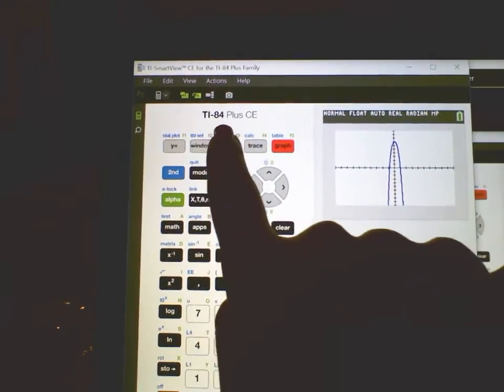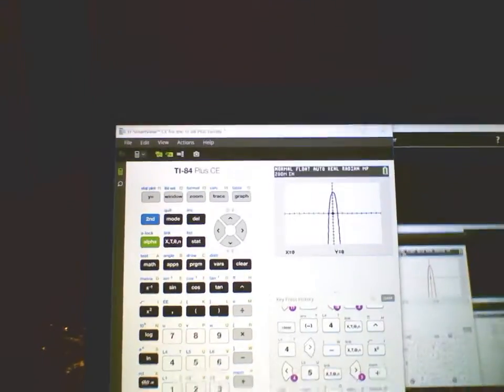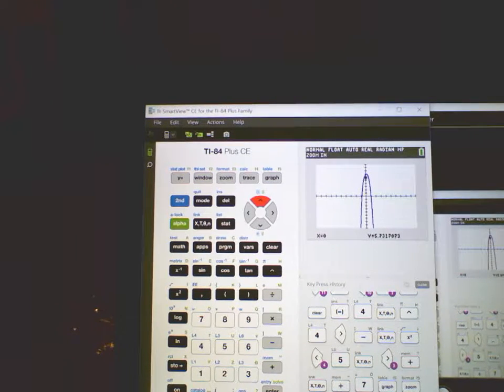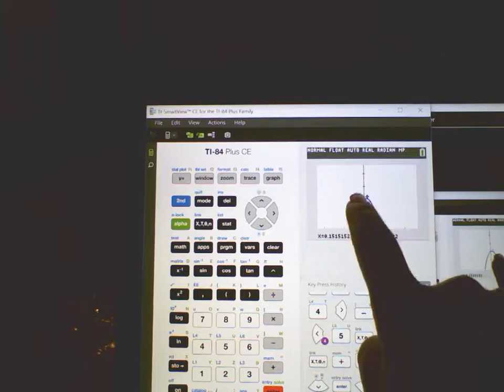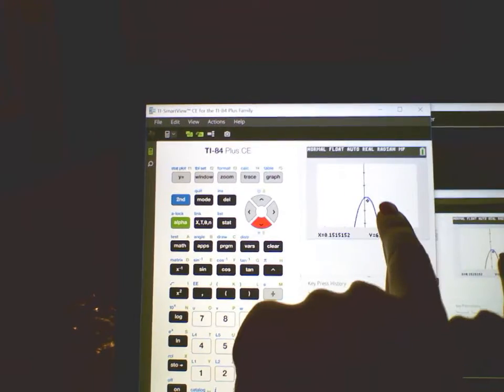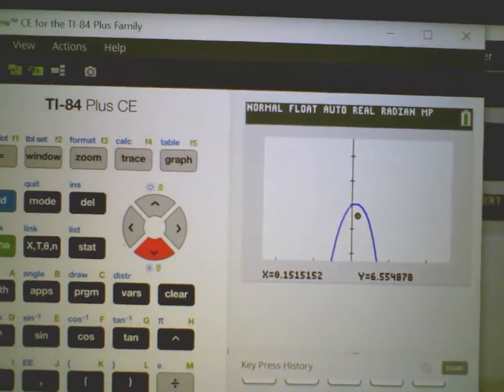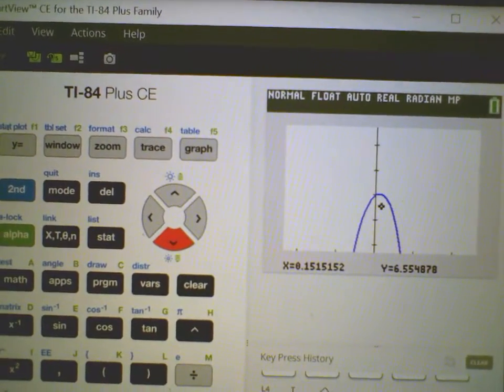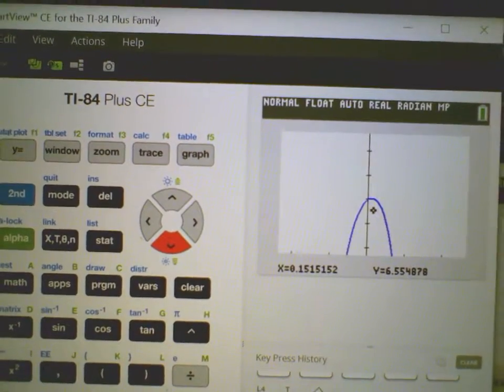Polynomials Part 2: Review 9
Acc II Polynomials Section 2: Test Study Guide Question 9